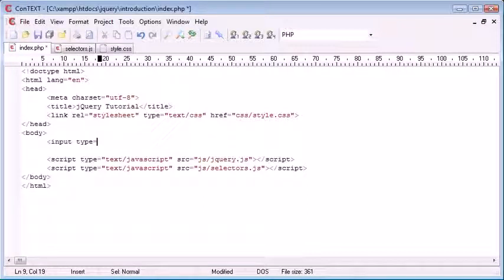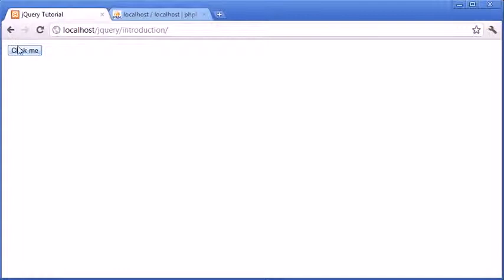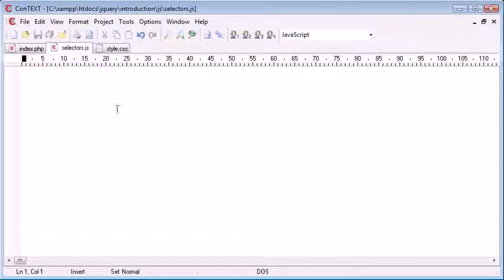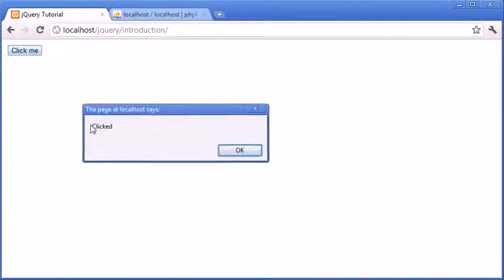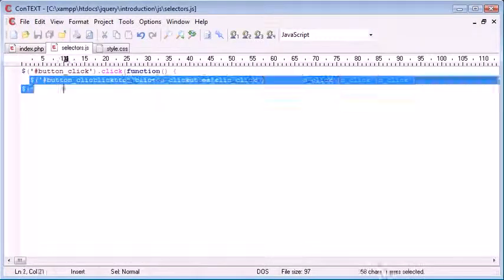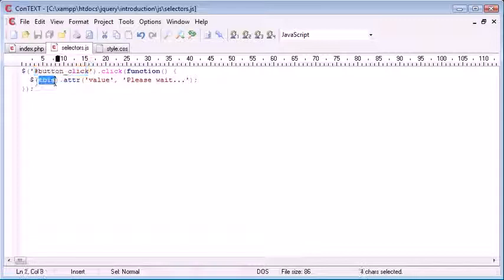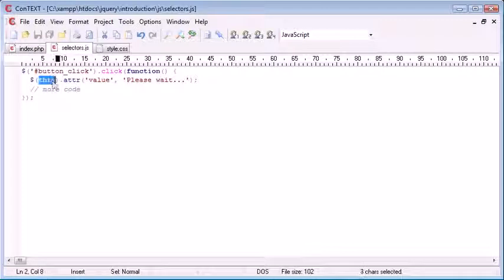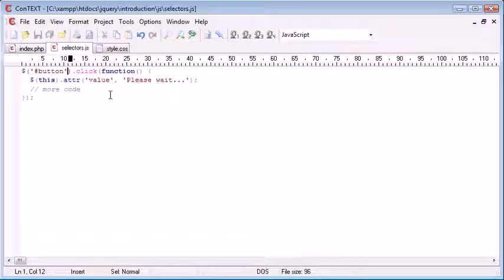19 This selector